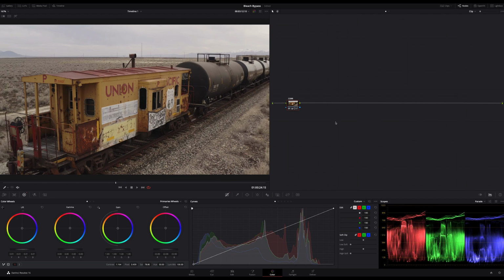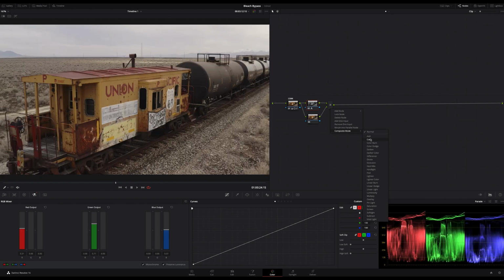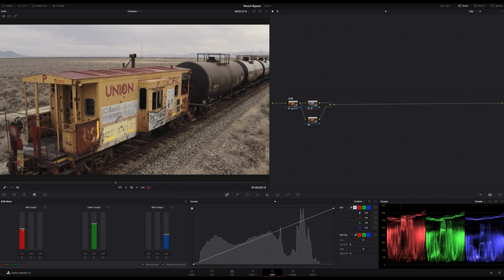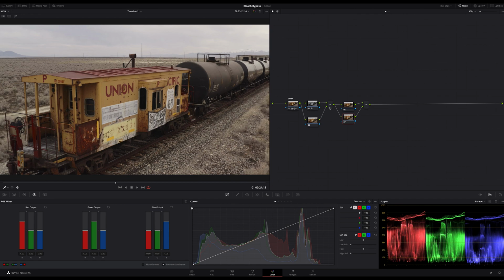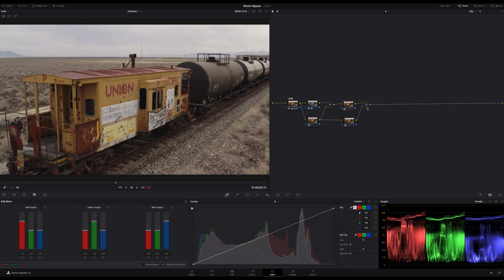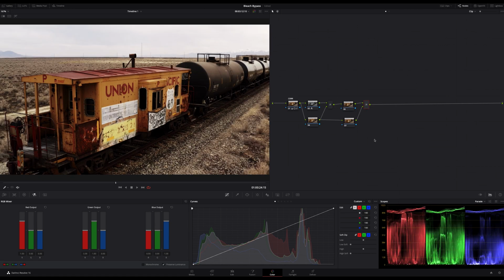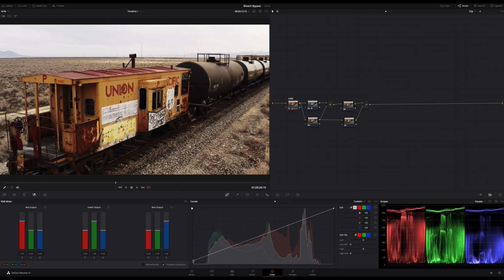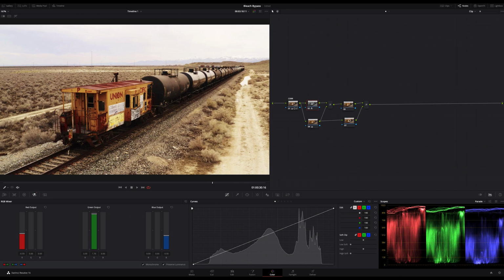Advanced Bleach Bypass Look in DaVinci Resolve | Tutorial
In this tutorial I show you an advanced technique for a more controllable bleach bypass look in DaVinci Resolve.

No gear or software was supplied to me for this video.